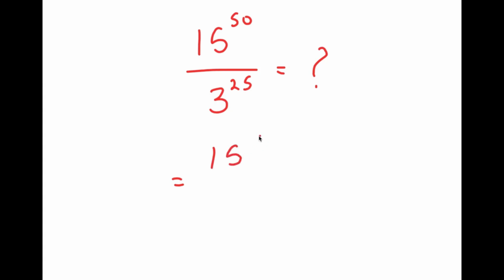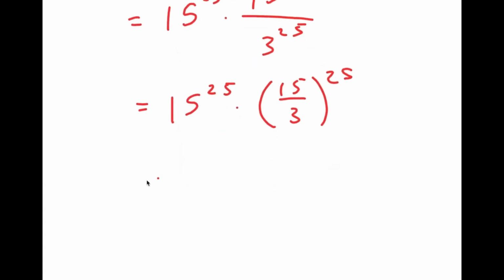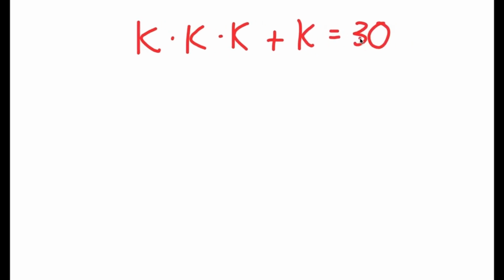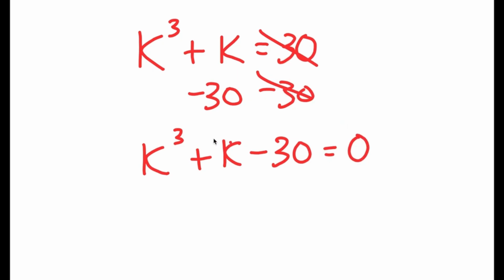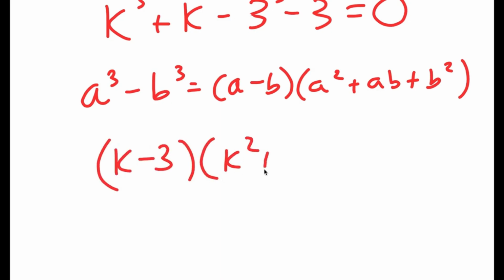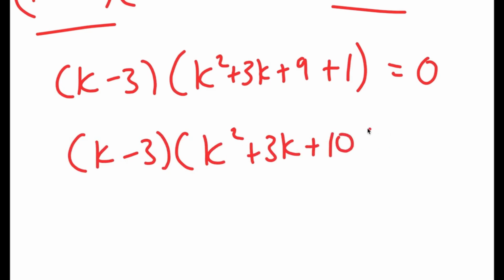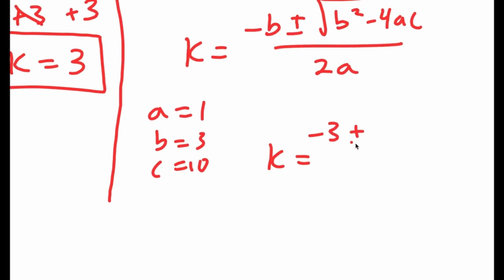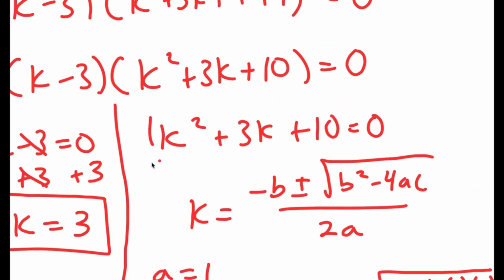A Toddler Can Solve This, but many Geniuses Can't | A Challenging Exponential Problem